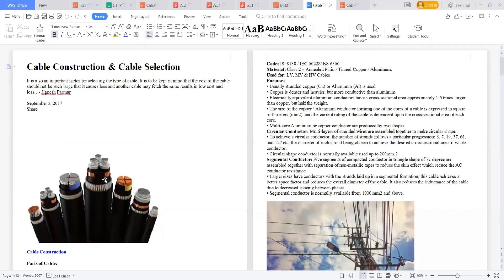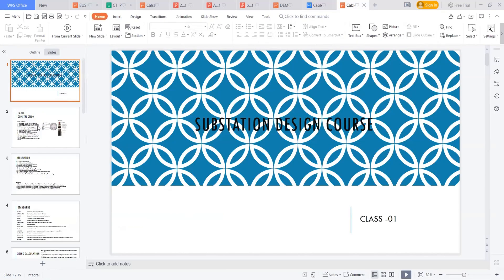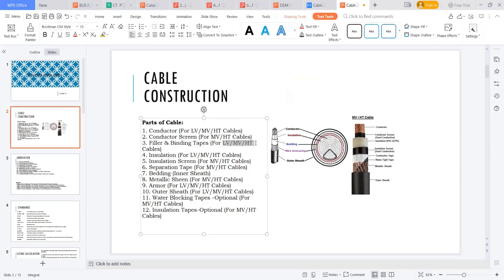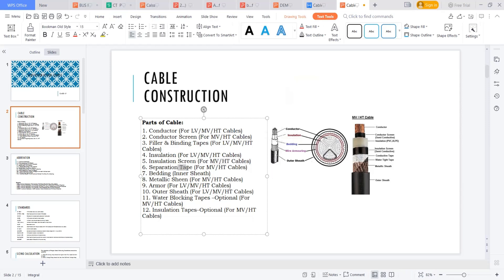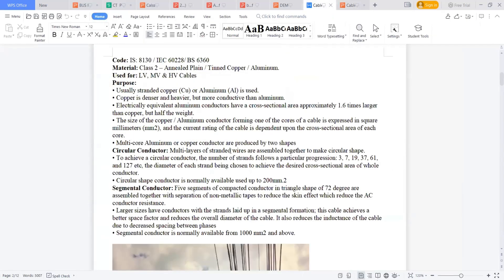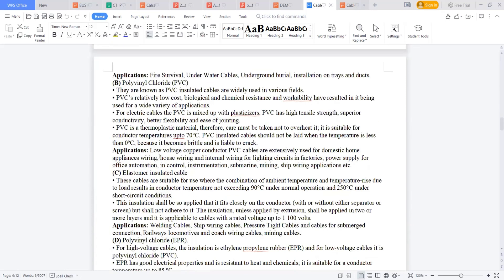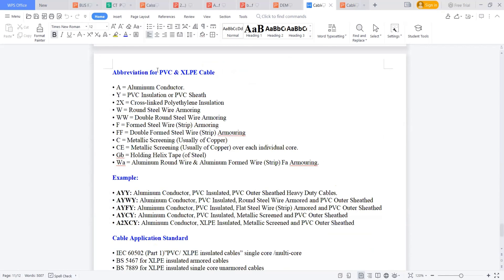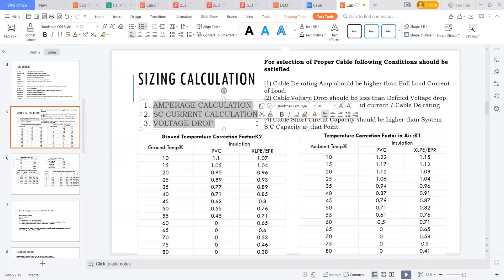Substation Cable Sizing and Selection | IEC | IS | Part 1